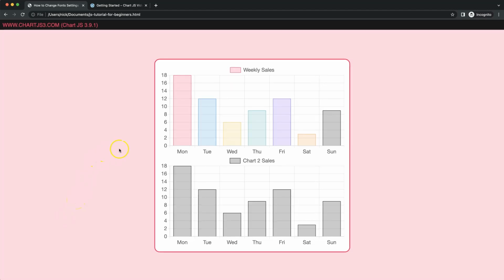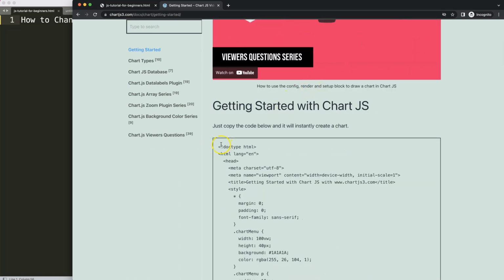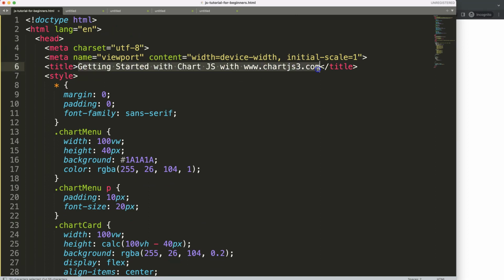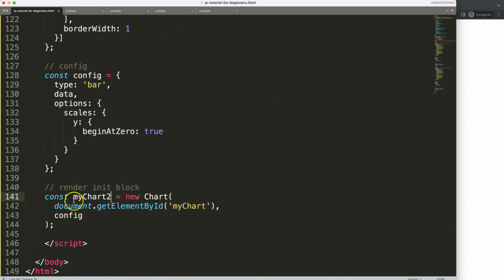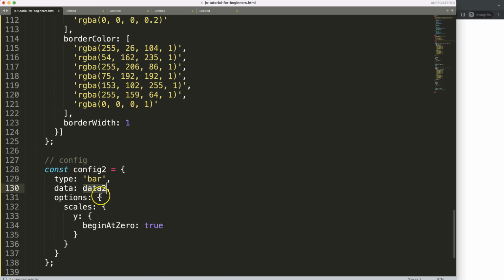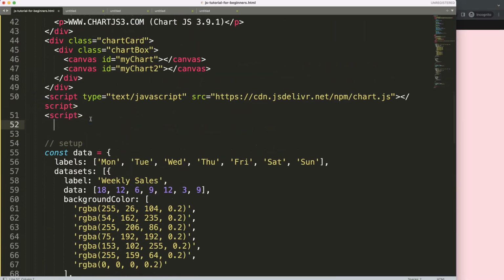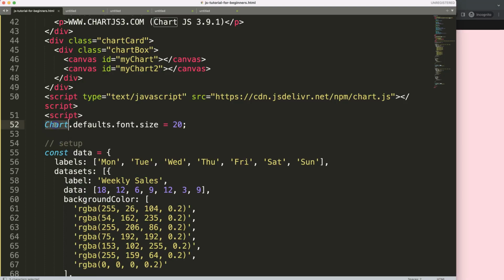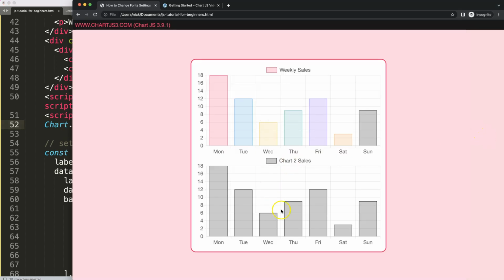How to Change Fonts Settings For All Charts In Chart JS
How to Change Font Settings For All Charts In Chart JS

In this video we will explore how to change font settings for all charts in chart js. With Chart.js we have access to the global properties or default options that impact all charts. This allows us to change all the fonts each chart with a single line of code.

▬ Materials/References  ▬▬▬▬▬▬▬▬▬▬

Chart JS Dashboard Series:
👍 Most Liked Video Series:

▬ About Us  ▬▬▬▬▬▬▬▬▬▬▬▬